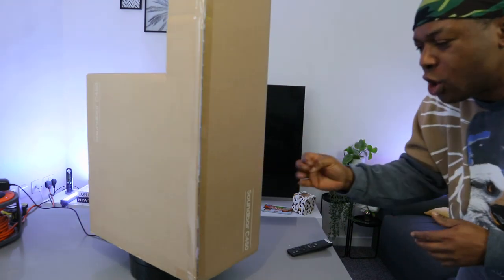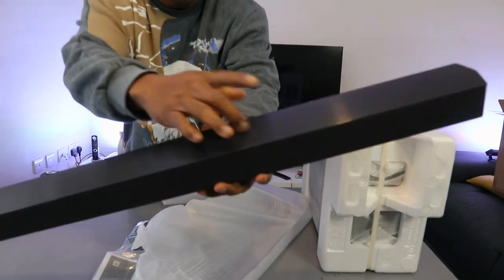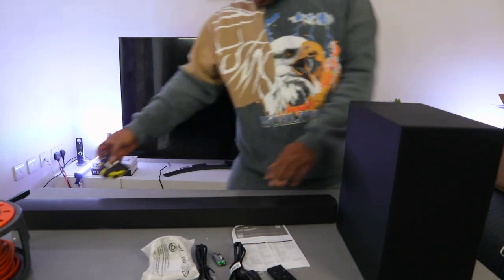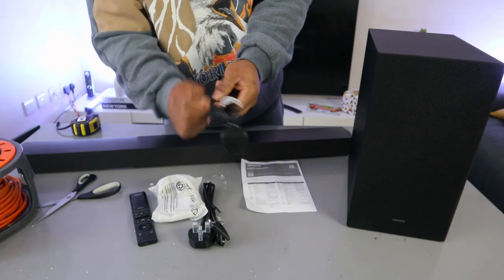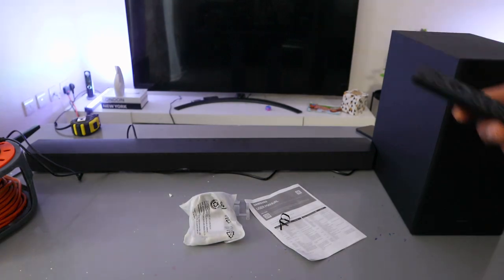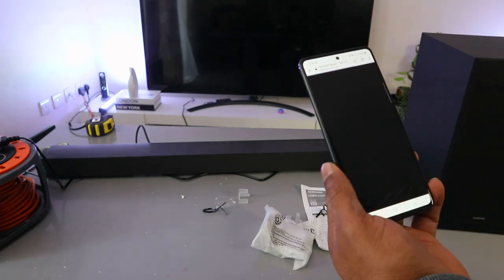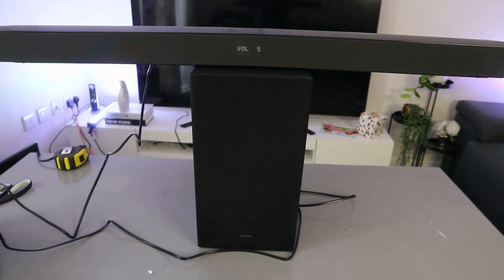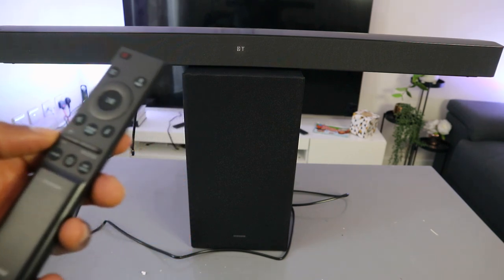Incredible Sound for the Money Samsung C450 Soundbar| Set up with Phone and How to Use Remote!!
This video is Samsung Soundbar C450 Overview an Incredible Sound for the Money Samsung C450 Soundbar| Set up with Phone and How to Use Remote!!
The Samsung C450 soundbar presents an appealing option for individuals looking to enhance their TV's audio at an affordable cost. Here's a brief summary:
Advantages:
1. Powerful 2.1-channel: This feature delivers impactful bass and clear dialogue through a dedicated wireless subwoofer.
2. Virtual DTS:X surround sound: Without the need for rear speakers, it creates an immersive experience.
3. Multiple listening modes: Pre-set EQ options allow for optimized sound in movies, music, games, etc
4. Convenient connectivity: Bluetooth and Optical
5. TV control capability: The included remote allows for control of both the soundbar and TV via Optical and Bluetooth.
6. Sleek and compact design: It seamlessly blends with most TVs without dominating the space.
7. Affordable price: The soundbar offers excellent value considering its features and performance.
Disadvantages:
1. Lack of HDMI ARC Port.
2. Potential limitations in filling very large rooms: Sound quality may not be as consistent in extremely spacious areas.
Overall, the Samsung C450 soundbar is a reliable choice for those seeking a significant audio upgrade for their TV without exceeding their budget. Its powerful audio, virtual surround capabilities, and easy connectivity make it an excellent option for movies, music, and games. Samsung C450 (Amazon)
Printers. (Amazon)